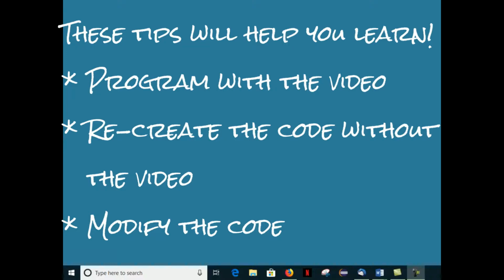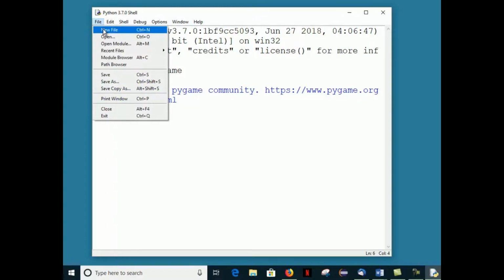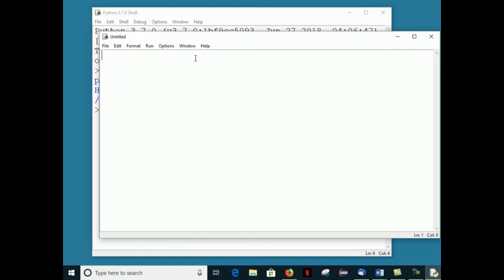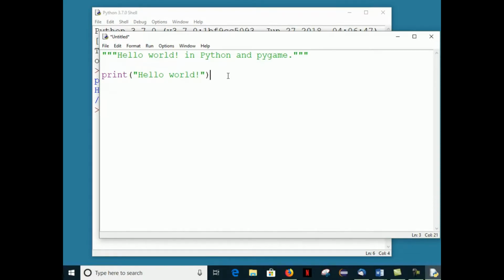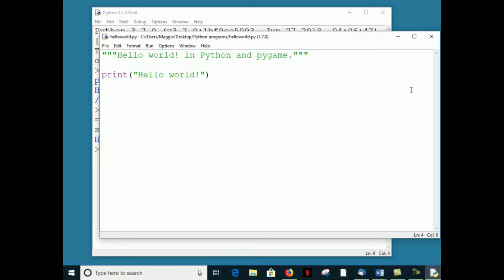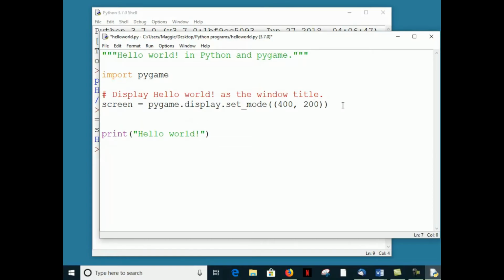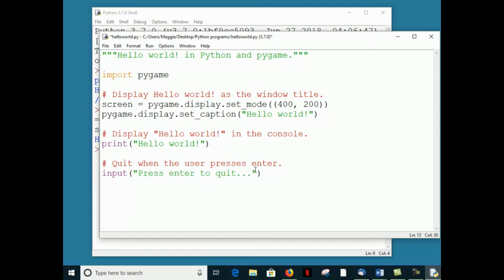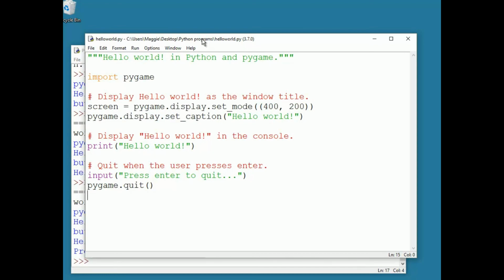Hello world with Python and pygame; Practice link! Objects & Games w/ Python Ch 1 Video 1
If you want to learn python programming with the fun twist of learning pygame at the same time, you're in the right place!  This introductory video shows you how to write the canonical "hello world" first program that programmers write when they're learning a new language.  This series of videos is suitable for beginners or experienced programmers who want to learn Python and pygame.  Let's have some fun learning to program with Python!

or in ebook form: